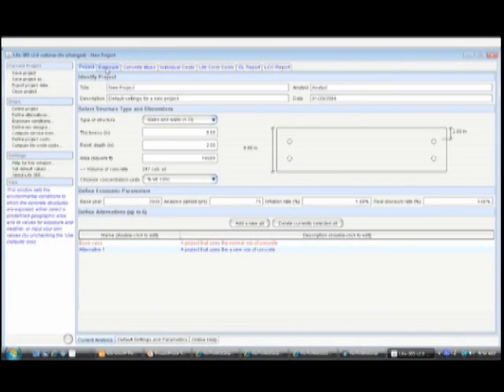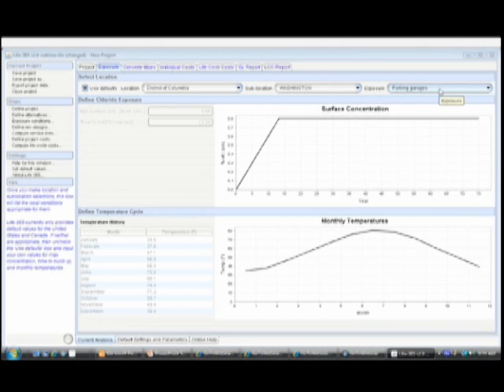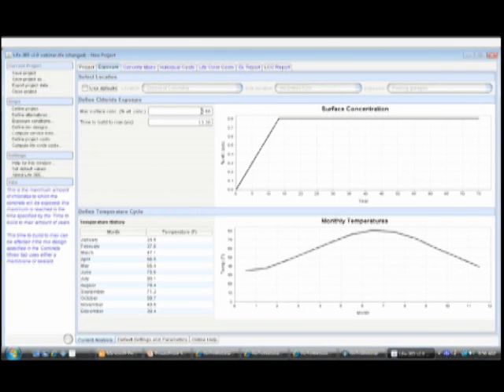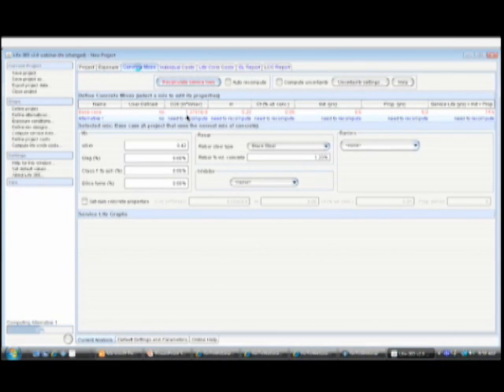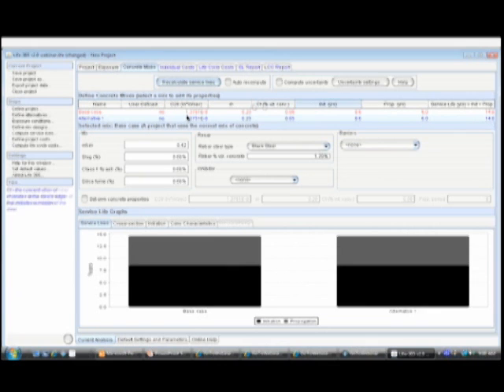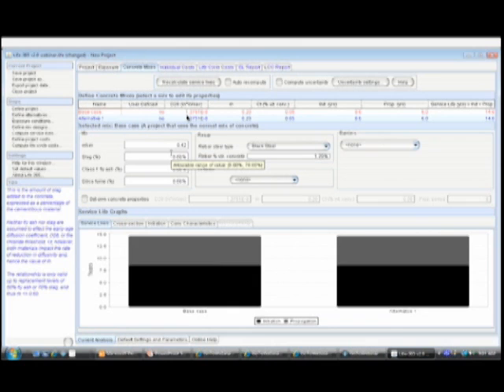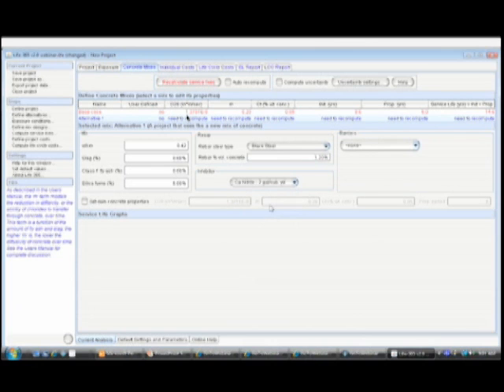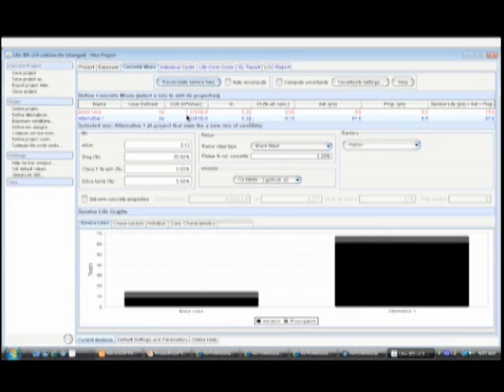A Software Walk-Through Part 2